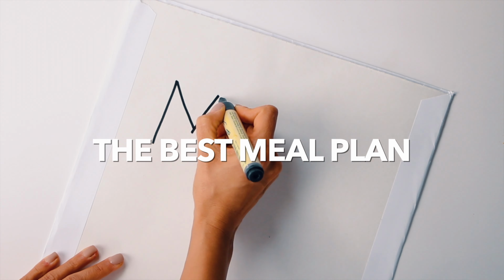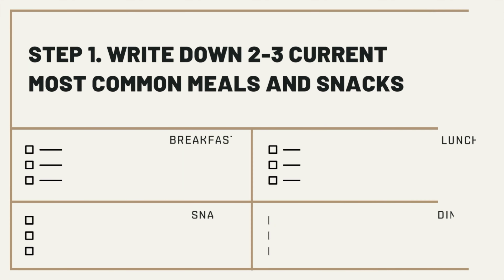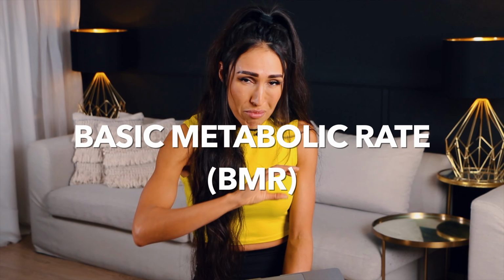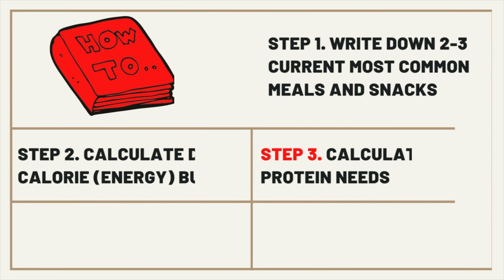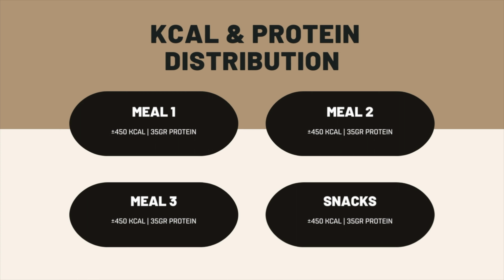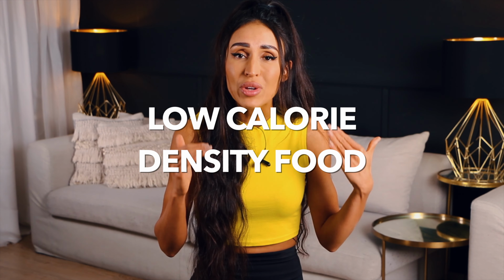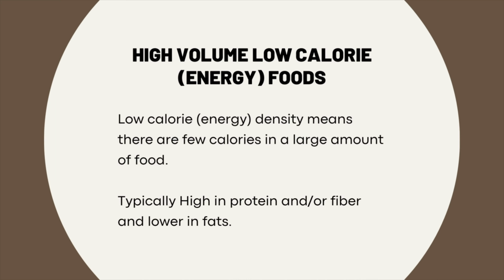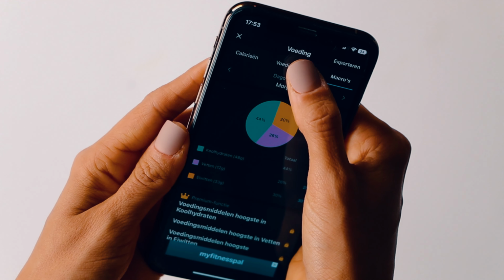How A Dietitian Makes a Meal Plan for Fat Loss (For Beginners)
Start losing weight without having to eat things you don't like by making YOU OWN MEAL PLAN!!!

In this video, I (a sports dietitian) will shows you the EXACT steps I use to create a beginner friendly meal plan for fat loss. I used the data OF A REAL CLIENT, to show you exactly how I make a meal plan for her fat loss journey, so you have an example meal plan.

Are you looking for a way to lose weight, but you don't know where to start? Well, don't worry! By following these 5 steps, you'll be able to make a meal plan that will help you lose weight quickly and easily!

If you're looking to lose weight and improve your nutrition, then this is the guide for you! We'll outline the steps you need to take to make a meal plan that will help you lose weight fast or a bit slower. From determining your daily caloric intake to choosing the right protein recommendation, this guide has everything you need to start cooking healthy meals for yourself!

Get all the tips and tricks to cook healthy meals and reach your goals. Don't miss out on this guide to a successful weight loss journey."

🚨TIP! watch this video next where you'll learn the easiest 4 step framework to creating well-balanced meals

💌 Sign up to my weekly 5-min read e-mail newsletter FOR EXCLUSIVE TIPS!

This video will cover:
✅ The best meal plan for weight loss
✅ What is a calorie deficit
✅ How to calculate calorie deficit
✅ How much protein a day
✅ How much weight should you lose in a week
✅ When to eat for weight loss
✅  How to eat more and lose weight
...and many more eating for weight loss & fat loss tips!

Timestamps:
0:00 - THE BEST MEAL PLAN FOR FAT LOSS
1:37 - Step 1 - Meals & Snacks
2:10 - How to lose weight
2:30 - Step 2 - Calories
4:40 - Step 3 - Protein
5:54 - Step 4 - Distribution
6:21 - Tip: How to spread calories
6:34 - Tip: unprocessed foods
7:47 - Tip: low calorie dense foods
9:15 - Step 5 - (Re)Build Meals

🙋🏻‍♀️WHO AM I?
Hola, I’m Angela!
I'm obsessed with helping people live a life they didn’t think possible by helping them understand how to manage and design their diet, physical activity and mindset. My video’s are meant to help you to re-invent, self-develop and self-actualize yourself!

In the last 7 years I've been an entrepreneur and BSc expert within the Health & Fitness Lifestyle industry. I have a BSc in sports dietetics, NSCA-CPT, ISAK and more.

❤️Let’s master the mind, the kitchen, the gym and start feeling fearless in our skin!

👉🏽These Are My 5 Life Hacks:
1.PRIORITIZE Taking Care of Yourself (No Matter What)
2.Be COURAGEOUS Enough to Keep Trying new Things in Life
3.DO EVERYTHING IN YOUR POWER to change what you don't want to accept!
4.STOP WASTING TIME - You will die - Take risks, life intentional and have no regrets.
5.STOP STRESSING - If there's nothing to do, do nothing, relax.